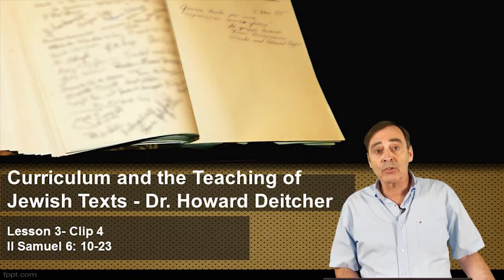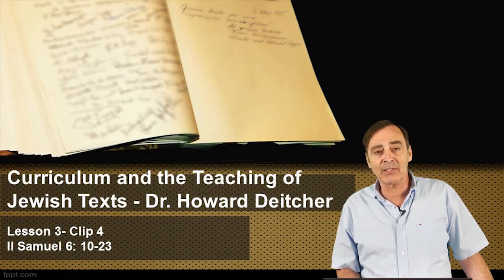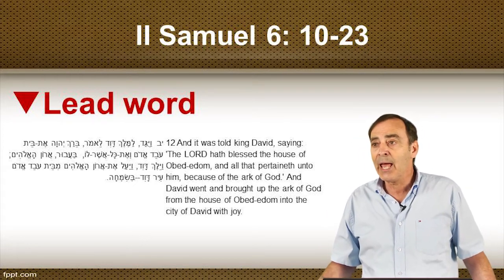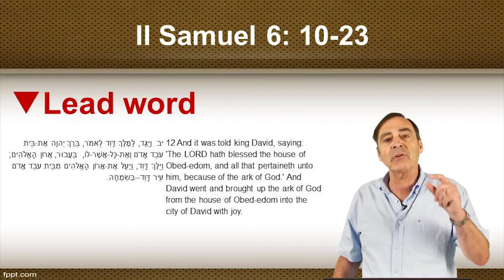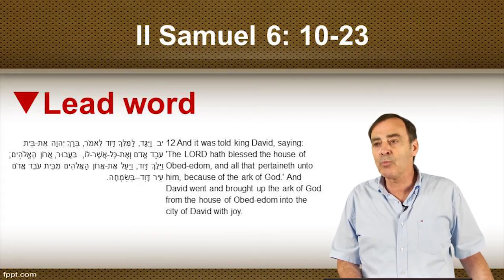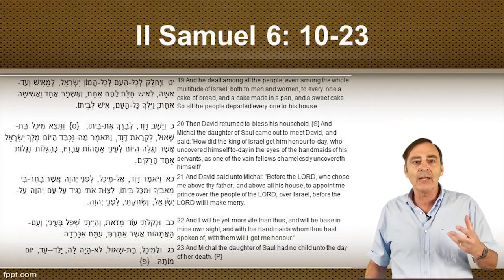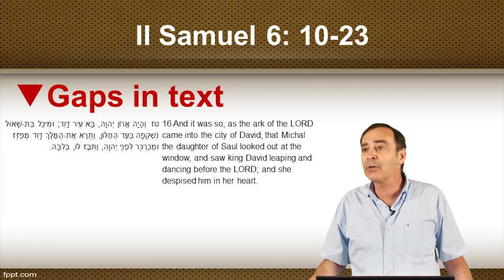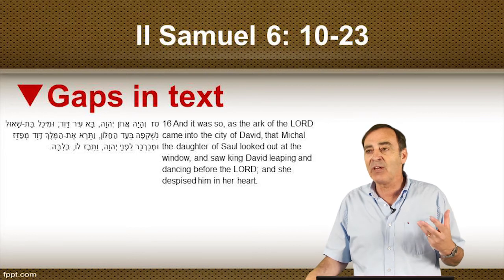Lesson 3 - 4 Deitcher